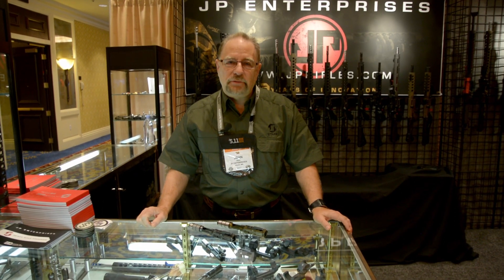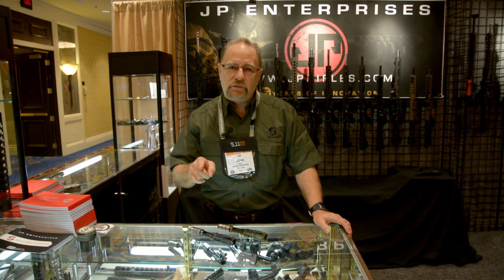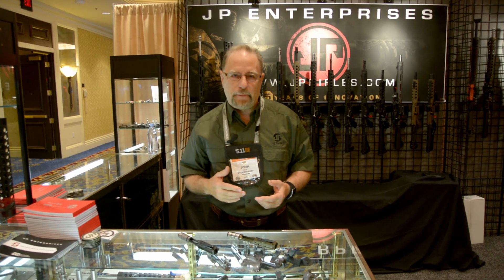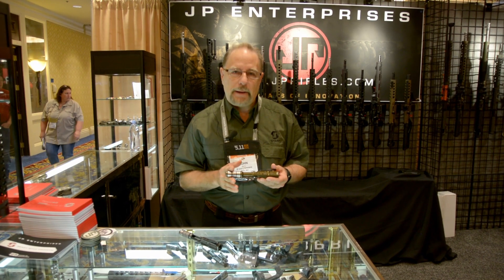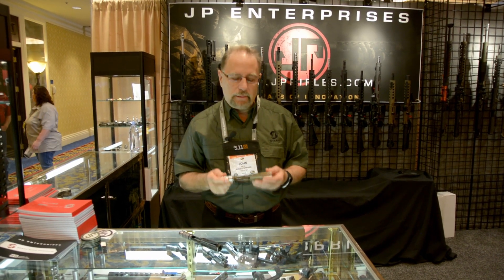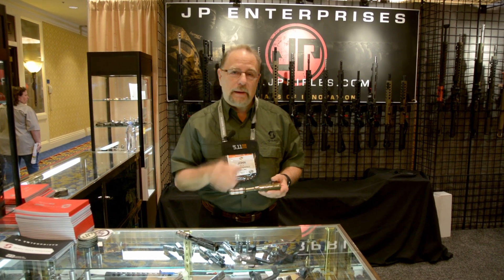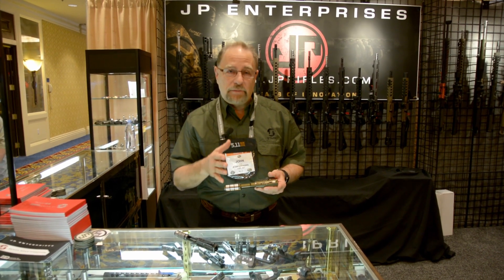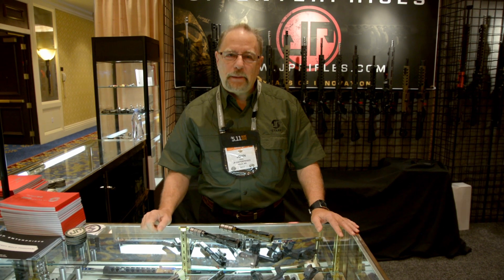JPBC-8 Aluminum VMOS - New Product Showcase - FEBRUARY 2017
From SHOT Show 2017, John Paul introduces our new JPBC-8 Aluminum VMOS.